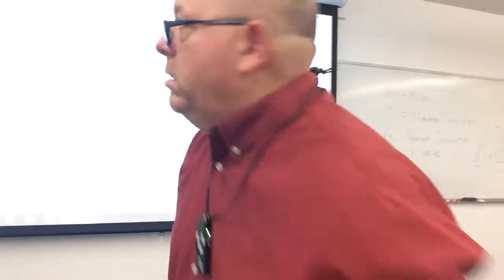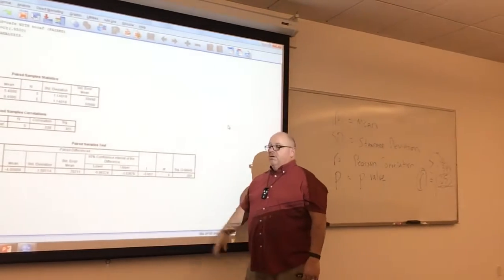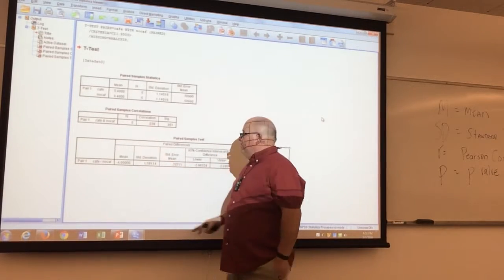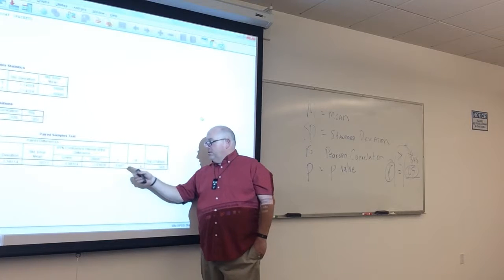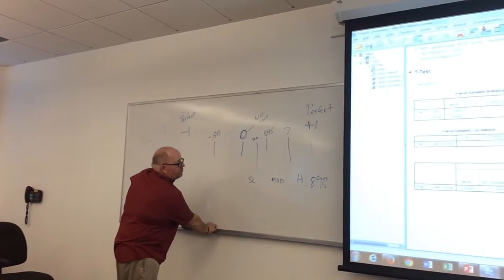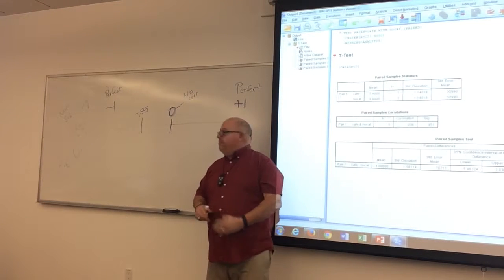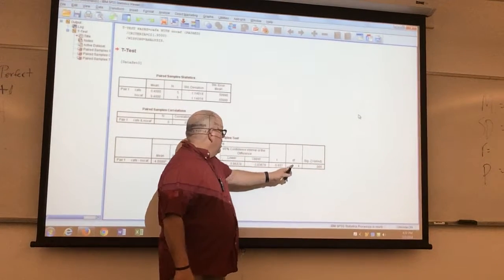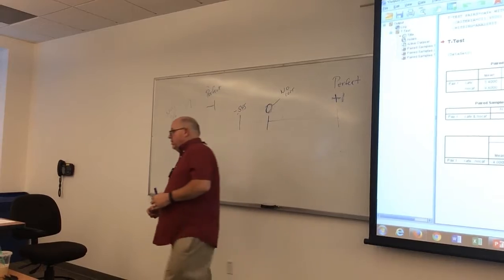Understanding paired samples data